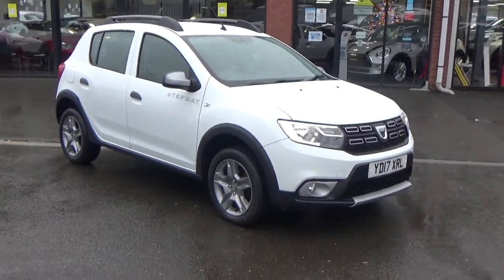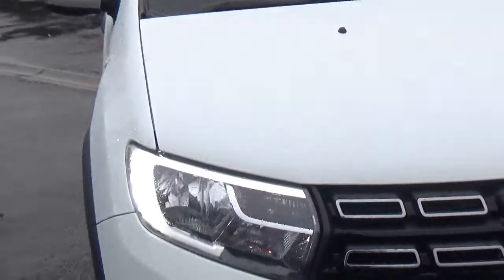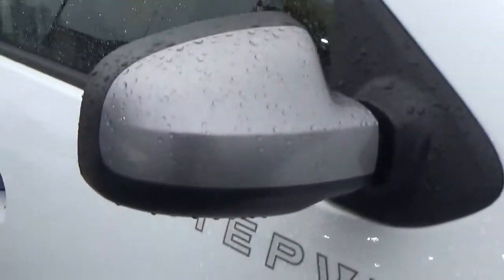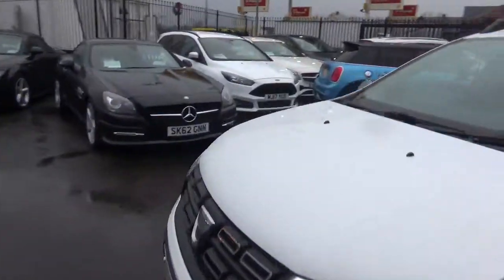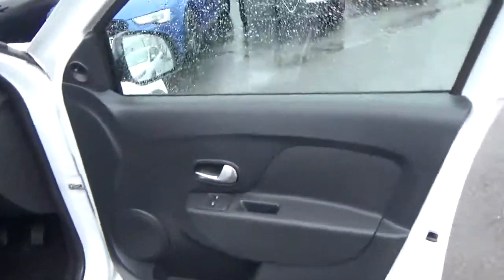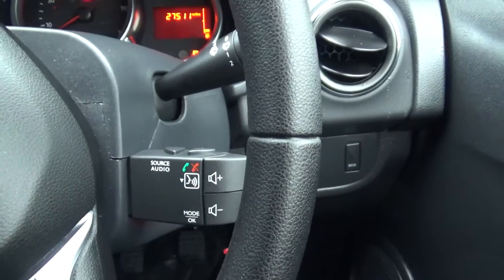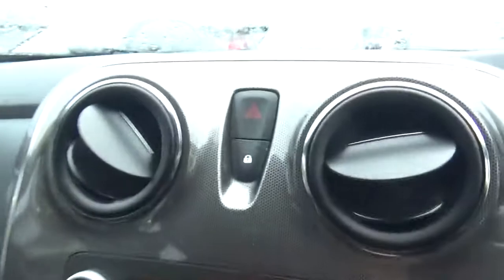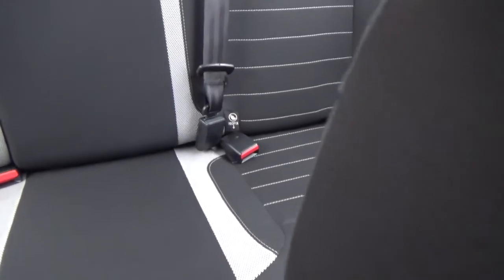DACIA SANDERO YD17XRL